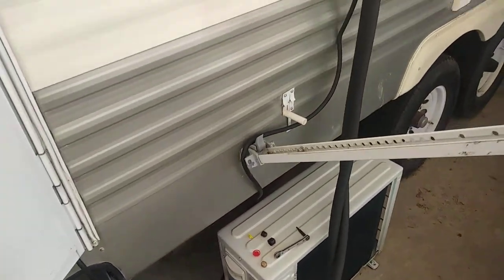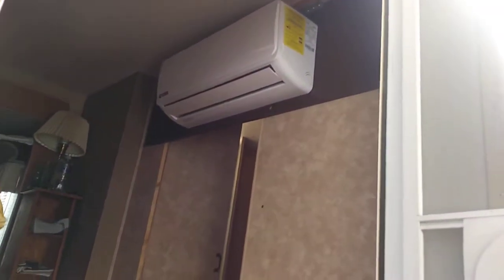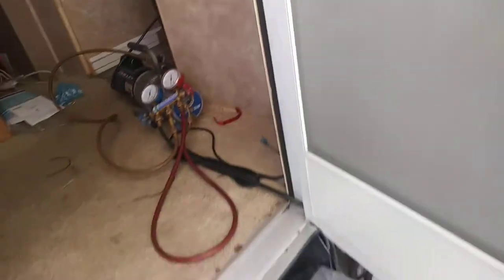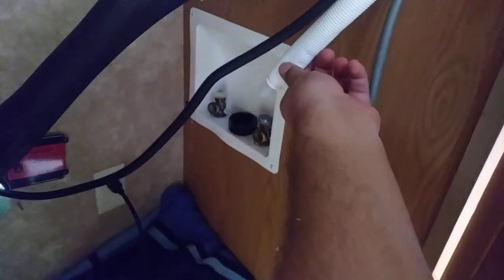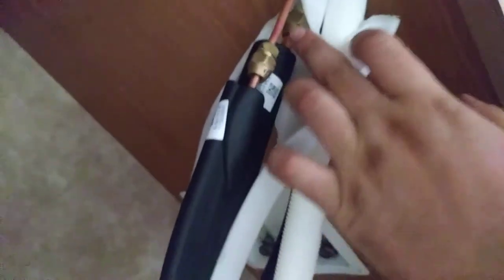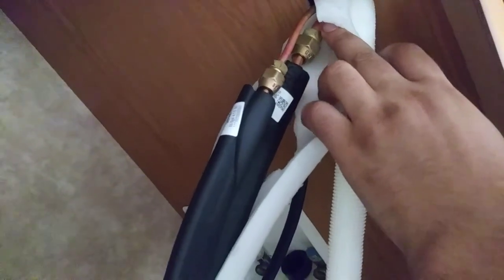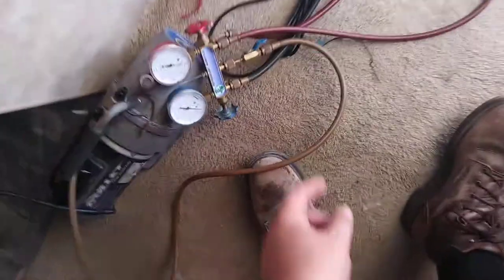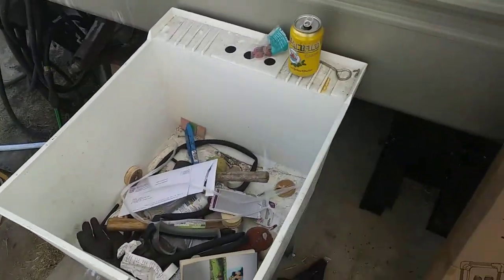Quick Look - 12k BTU Carrier Mini-Split Install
Just a quick jobbie for a friend. Cheers